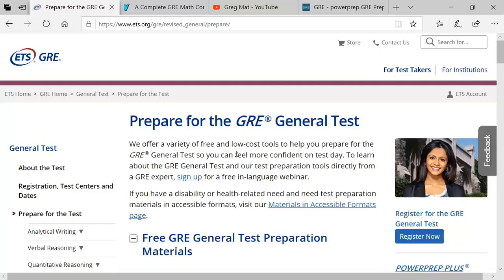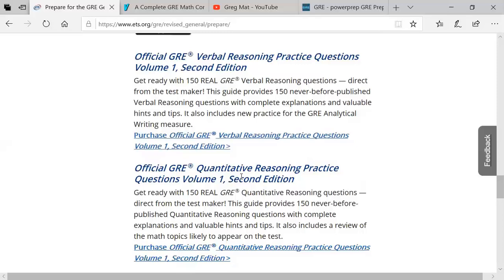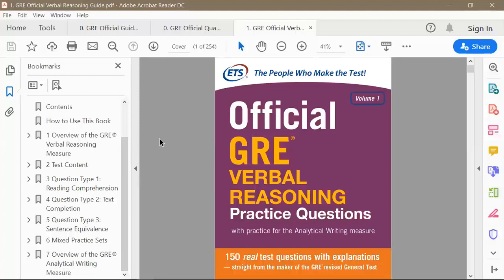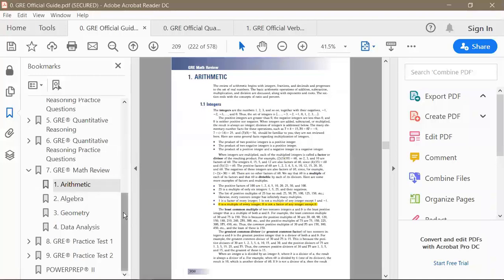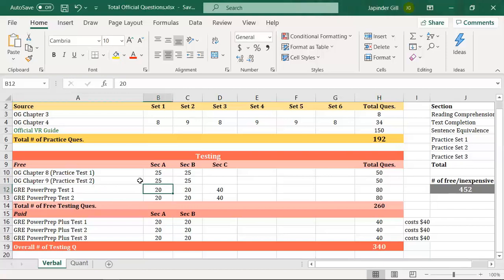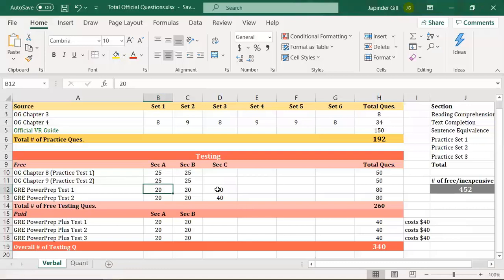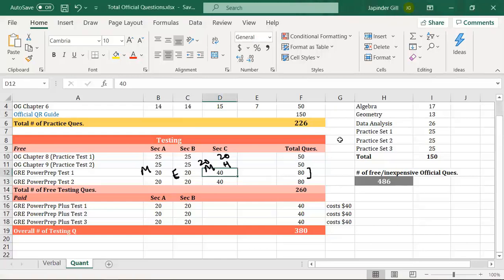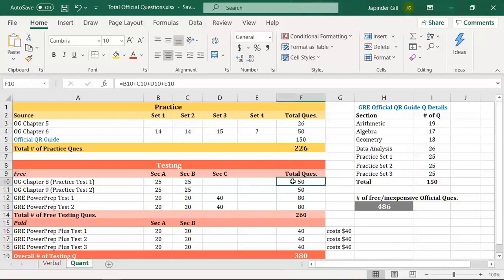For GRE Newbies - A Detailed Guide to Official (and other) Prep Materials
Video contents:

* 0:01-8:15 -- Intro to Official GRE prep materials, a section-by-section tour of GRE Official Guide, GRE Official Guide for Quant Reasoning, and GRE Official Guide for Verbal Reasoning
* 8:15 - 12:25 -- How to use the ETS Math Review and Khan Academy to prepare for Quant
* 13:10 - 21:38 -- Book-wise and test-wise breakdown of 452 official GRE Verbal questions
* 21:39 - 24:40 -- Book-wise and test-wise breakdown of 486 official GRE Quant questions
* 24:40 - 28:00 -- A study plan suggestion for how to go through the official Quant material topic-by-topic

The links I refer to in the video are, in the order they are mentioned: